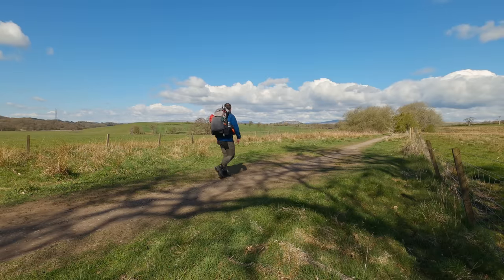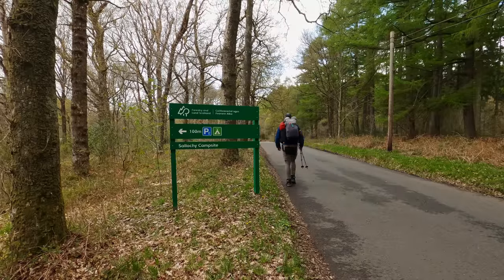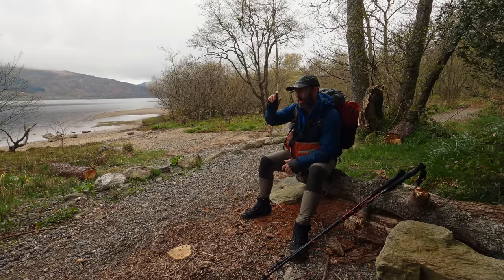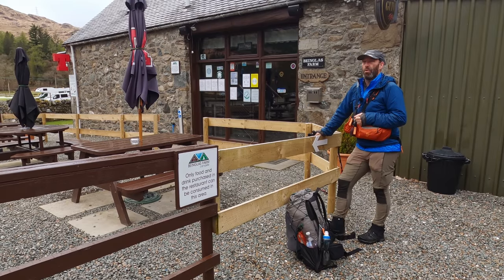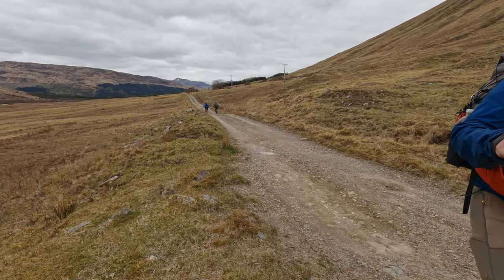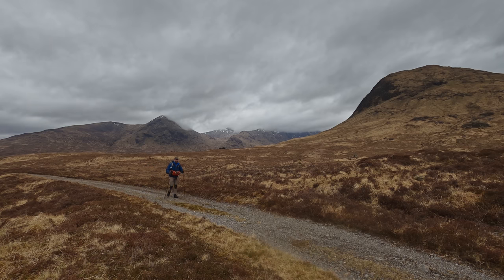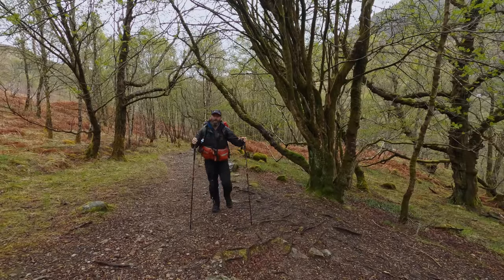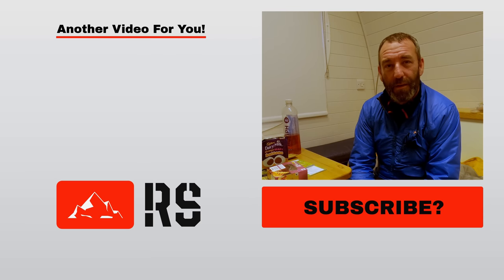The West Highland Way | Backpacking 100 Miles | 5 Days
𝗕𝗮𝗰𝗸𝗽𝗮𝗰𝗸𝗶𝗻𝗴 𝘁𝗵𝗲 𝗪𝗲𝘀𝘁 𝗛𝗶𝗴𝗵𝗹𝗮𝗻𝗱 𝗪𝗮𝘆 𝘁𝗼 𝘁𝗲𝘀𝘁 𝗺𝘆 𝗳𝗶𝘁𝗻𝗲𝘀𝘀 𝗮𝗻𝗱 𝗮𝗹𝘀𝗼 𝘁𝗲𝘀𝘁 𝘀𝗼𝗺𝗲 𝗻𝗲𝘄 𝗴𝗲𝗮𝗿 𝗯𝗲𝗳𝗼𝗿𝗲 𝘁𝗮𝗸𝗶𝗻𝗴 𝗶𝘁 𝗼𝘂𝘁 𝗼𝗻 𝘁𝗵𝗲 𝗺𝘂𝗰𝗵 𝗵𝗮𝗿𝗱𝗲𝗿 𝗖𝗮𝗽𝗲 𝗪𝗿𝗮𝘁𝗵 𝗧𝗿𝗮𝗶𝗹 𝗹𝗮𝘁𝗲𝗿 𝗶𝗻 𝘁𝗵𝗲 𝘆𝗲𝗮𝗿. 𝗧𝗵𝗶𝘀 𝗶𝘀 𝗮𝗹𝘀𝗼 𝗮 𝘀𝗵𝗼𝗿𝘁 𝘄𝗵𝗶𝘀𝘁𝗹𝗲-𝘀𝘁𝗼𝗽 𝘁𝗿𝗮𝗶𝗹 𝗴𝘂𝗶𝗱𝗲 𝗼𝗳 𝘁𝗵𝗲 𝗿𝗼𝘂𝘁𝗲 𝗳𝗿𝗼𝗺 𝘀𝗼𝗺𝗲 𝗼𝗳 𝘁𝗵𝗲 𝗯𝗲𝘀𝘁 𝘃𝗶𝗲𝘄𝗽𝗼𝗶𝗻𝘁𝘀 𝗱𝘂𝗿𝗶𝗻𝗴 𝘁𝗵𝗲 𝘄𝗮𝗹𝗸.

𝗧𝗵𝗲 𝗪𝗲𝘀𝘁 𝗛𝗶𝗴𝗵𝗹𝗮𝗻𝗱 𝗪𝗮𝘆 𝗿𝘂𝗻𝘀 𝗳𝗼𝗿 𝟵𝟲 𝗺𝗶𝗹𝗲𝘀 𝗳𝗿𝗼𝗺 𝗠𝗶𝗹𝗻𝗴𝗮𝘃𝗶𝗲 𝘁𝗼 𝗙𝗼𝗿𝘁 𝗪𝗶𝗹𝗹𝗶𝗮𝗺, 𝘁𝗿𝗮𝘃𝗲𝗹𝗹𝗶𝗻𝗴 𝘁𝗵𝗿𝗼𝘂𝗴𝗵 𝘀𝗼𝗺𝗲 𝗼𝗳 𝘁𝗵𝗲 𝗺𝗼𝘀𝘁 𝘀𝘁𝘂𝗻𝗻𝗶𝗻𝗴 𝗹𝗮𝗻𝗱𝘀𝗰𝗮𝗽𝗲𝘀 𝗶𝗻 𝗦𝗰𝗼𝘁𝗹𝗮𝗻𝗱. 𝗜𝘁 𝗽𝗮𝘀𝘀𝗲𝘀 𝗮𝗹𝗼𝗻𝗴𝘀𝗶𝗱𝗲 𝗹𝗼𝗰𝗵𝘀, 𝗿𝗶𝘃𝗲𝗿𝘀, 𝘁𝗿𝗮𝘃𝗲𝗹𝘀 𝘁𝗵𝗿𝗼𝘂𝗴𝗵 𝗳𝗼𝗿𝗲𝘀𝘁 𝗮𝗻𝗱 𝗺𝗼𝗼𝗿𝗹𝗮𝗻𝗱𝘀, 𝗲𝘅𝗽𝗹𝗼𝗿𝗲𝘀 𝗰𝗼𝘂𝗻𝘁𝗹𝗲𝘀𝘀 𝗵𝗶𝘀𝘁𝗼𝗿𝗶𝗰𝗮𝗹 𝘀𝗶𝘁𝗲𝘀.

𝗜𝘁 𝗮𝗹𝘀𝗼 𝗲𝗻𝗰𝗼𝗺𝗽𝗮𝘀𝘀𝗲𝘀 𝗺𝗼𝘂𝗻𝘁𝗮𝗶𝗻𝘀 𝗼𝗳 𝗮𝗹𝗹 𝘀𝗰𝗮𝗹𝗲𝘀, 𝗽𝗮𝘀𝘀𝗶𝗻𝗴 𝘁𝗵𝗲 𝗺𝗮𝗴𝗻𝗶𝗳𝗶𝗰𝗲𝗻𝘁 𝗕𝗲𝗻 𝗡𝗲𝘃𝗶𝘀 𝗮𝘁 𝘁𝗵𝗲 𝗲𝗻𝗱, 𝘁𝗵𝗲 𝗵𝗶𝗴𝗵𝗲𝘀𝘁 𝗺𝗼𝘂𝗻𝘁𝗮𝗶𝗻 𝗶𝗻 𝘁𝗵𝗲 𝗨𝗞.

"𝗢𝗳 𝗮𝗹𝗹 𝘁𝗵𝗲 𝗽𝗮𝘁𝗵𝘀 𝘆𝗼𝘂 𝘁𝗮𝗸𝗲 𝗶𝗻 𝗹𝗶𝗳𝗲, 𝗺𝗮𝗸𝗲 𝘀𝘂𝗿𝗲 𝗮 𝗳𝗲𝘄 𝗼𝗳 𝘁𝗵𝗲𝗺 𝗮𝗿𝗲 𝗱𝗶𝗿𝘁." - 𝗝𝗼𝗵𝗻 𝗠𝘂𝗶𝗿.

Day 1 :  Milngavie to Sallochy Campsite – 23.95 miles (2219ft Accent / 2345ft Descent)
Day 2 : Sallochy Campsite to Beinglas Campsite – 18 miles ( 3966ft Accent / 3975ft Descent)
Day 3 : Beinglass Campsite to Inveroran Bridge – 22.75 miles (2964ft Accent / 2436ft Descent)
Day 4 : Inveroran Bridge to Blackwater Hostel – 20 miles (2780ft Accent / 3302ft Descent)
Day 5 : Blackwater Hostel to Fort William – 15.75 miles (2624ft Accent / 2605ft Descent)

𝗕𝗲 𝗮𝘄𝗮𝗿𝗲 𝘁𝗵𝗮𝘁 𝗮𝗹𝗹 𝗺𝘆 𝗳𝗶𝗹𝗺𝘀, 𝗰𝗼𝗻𝘁𝗲𝗻𝘁, 𝗶𝗺𝗮𝗴𝗲𝘀 𝗮𝗻𝗱 𝗶𝗻𝗳𝗼𝗿𝗺𝗮𝘁𝗶𝗼𝗻 𝗶𝘀 𝗰𝗼𝗽𝘆𝗿𝗶𝗴𝗵𝘁 𝗮𝗻𝗱 𝗰𝗮𝗻𝗻𝗼𝘁 𝗯𝗲 𝘂𝘀𝗲𝗱 𝗳𝗼𝗿 𝗰𝗼𝗺𝗺𝗲𝗿𝗰𝗶𝗮𝗹 𝗼𝗿 𝗽𝘂𝗯𝗹𝗶𝗰 𝗽𝘂𝗿𝗽𝗼𝘀𝗲𝘀.